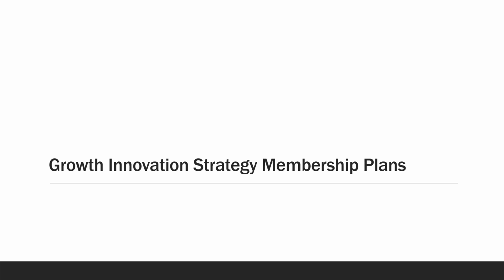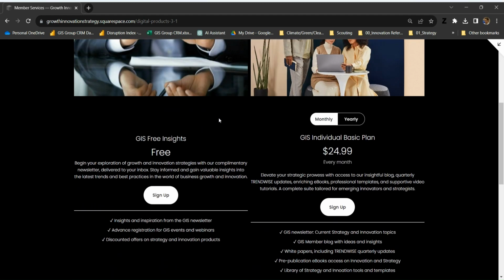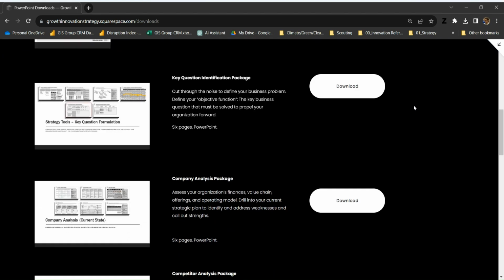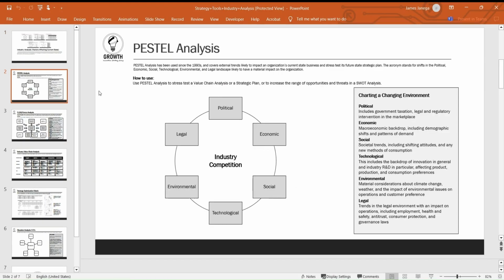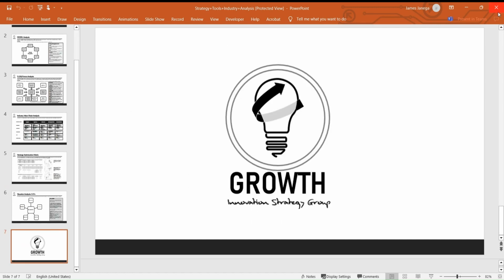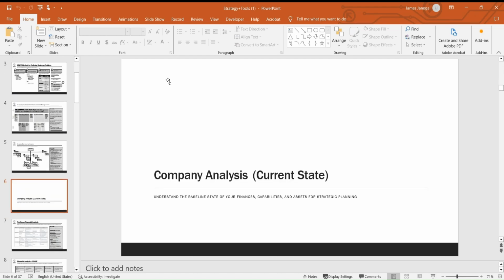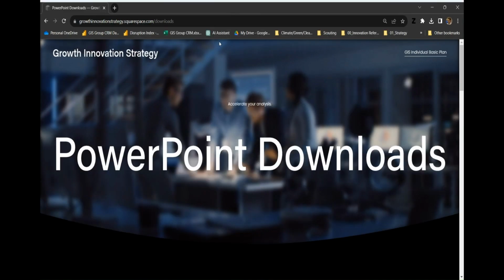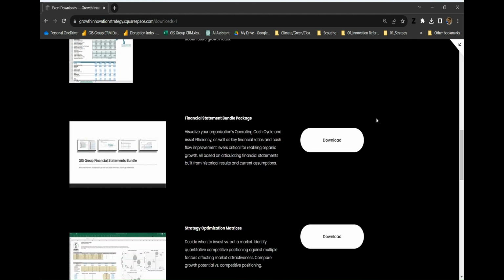GIS Basic Member Site Tour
Embark on a transformative journey with our new GIS Basic Membership! This video gives you an exclusive walkthrough of the wealth of resources you gain access to, from essential templates and hands-on tutorials to our enlightening blog and TRENDWISE white papers.

💡 Consider these insightful consulting companies: SME Strategy Consulting; Kuczmarski Innovation; Clareo Consulting; McKinsey; BCG; Innosight; Strategyn